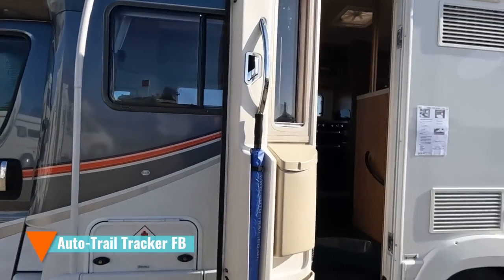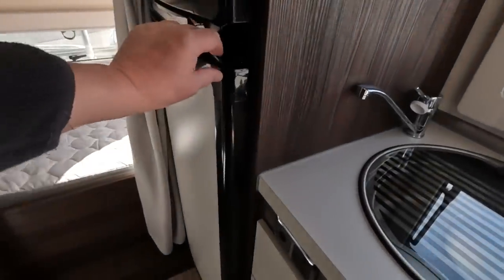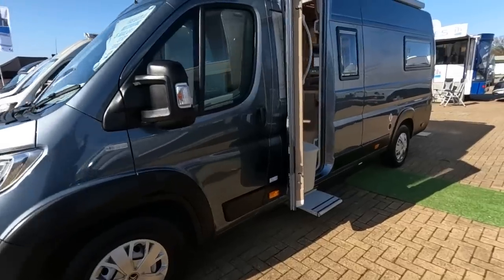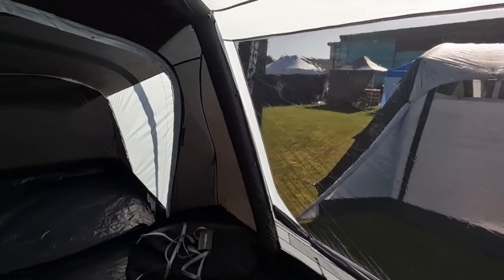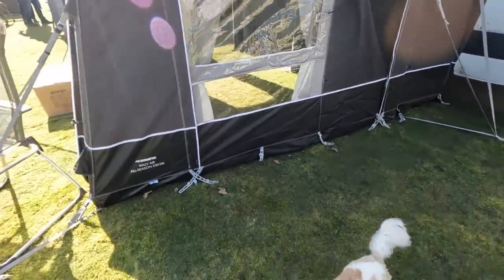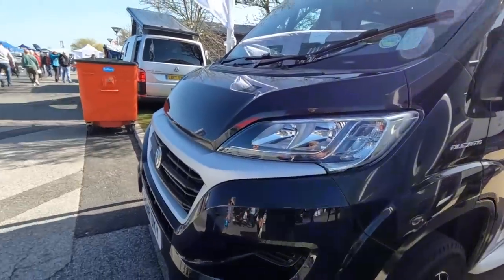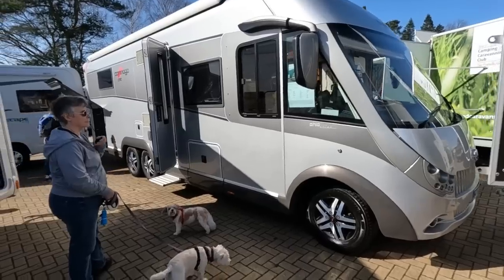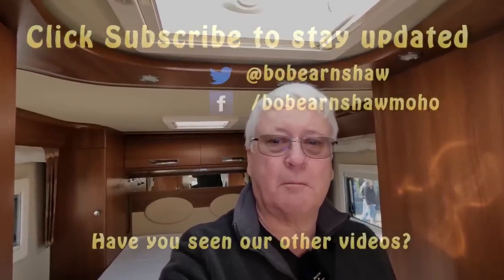Yorkshire Motorhome And Campervan Show 2022 Part 2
The second part of our Friday visit to the Yorkshire Motorhome And Campervan Show we looked at five motorhomes and some drive away awnings:

Chapters
00:00 Auto-Trail Tracker SB
03:14 Benimar Mileo 313
07:31 IH N630RL
13:19 Driveaway Awnings and Chairs
23:43 Swift Bolero 612
28:17 Carthago Chic e-line